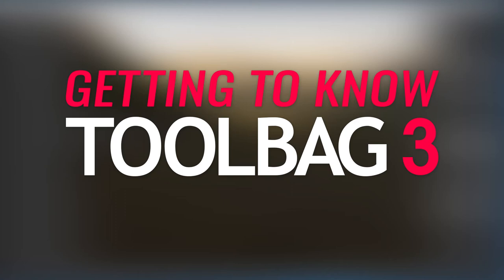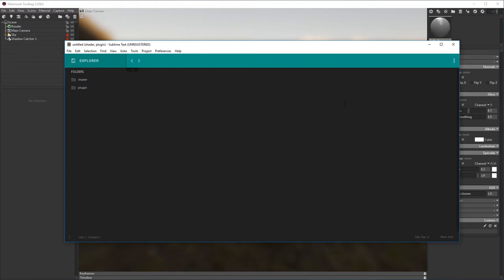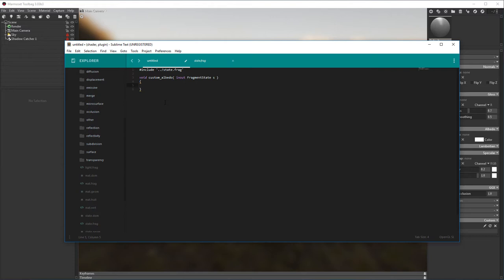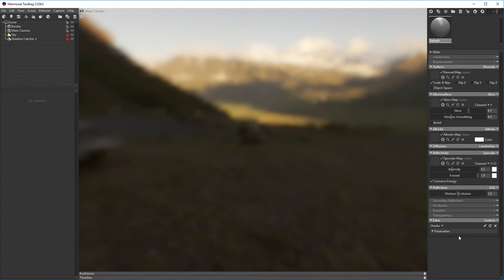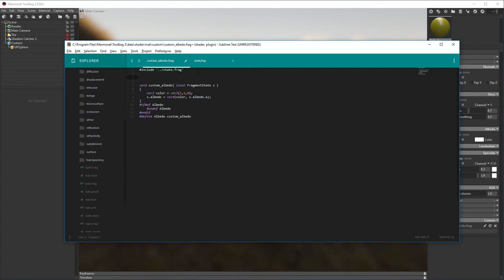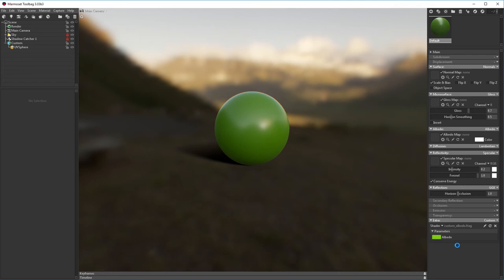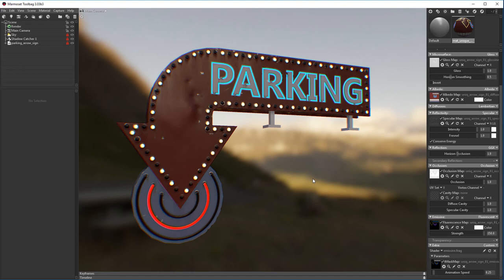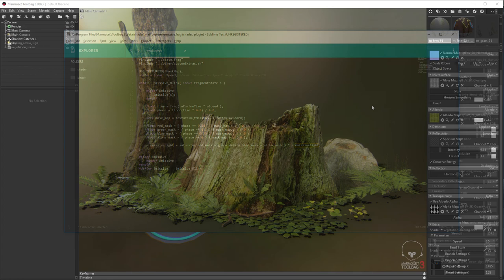Getting to Know Toolbag 3 | Ep. 9 Custom Shaders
Chris Perrella uses his wizarding ways to uncovers the magic of Toolbag’s custom shader system. Follow along as Chris demonstrates the basics of creating a simple shader, and gives some great tips for most advanced effects.

Watch all of the Getting to Know Toolbag 3 videos on our